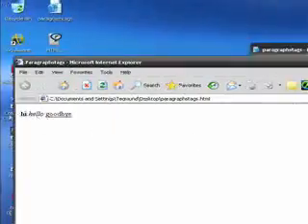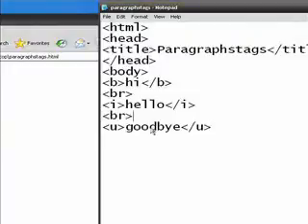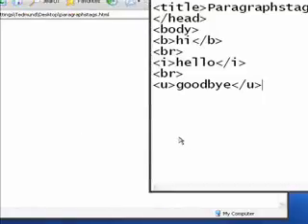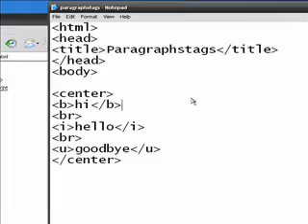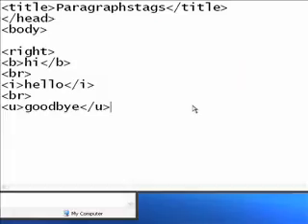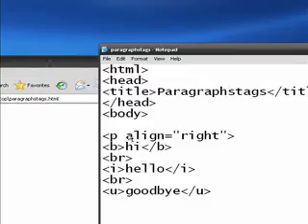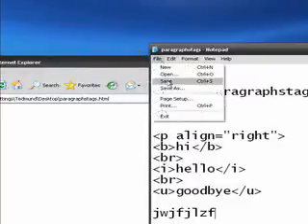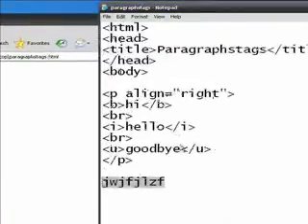HTML-The basics 2 part-B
Part B to the second HTML tutoria.

Sorry this one has a bad starting.